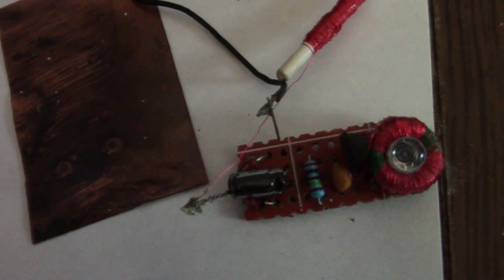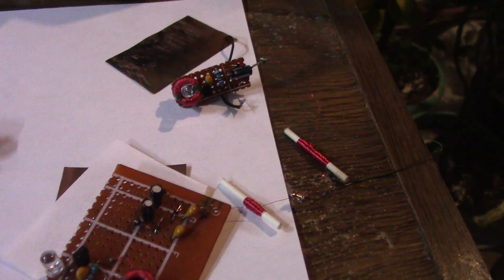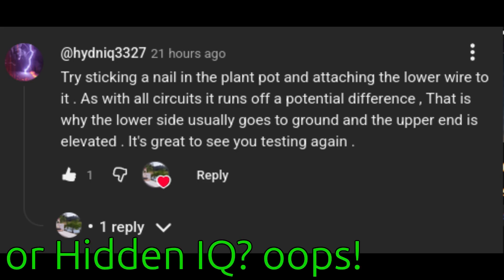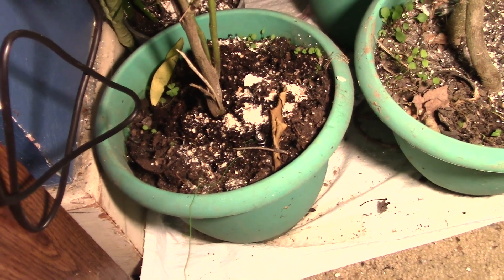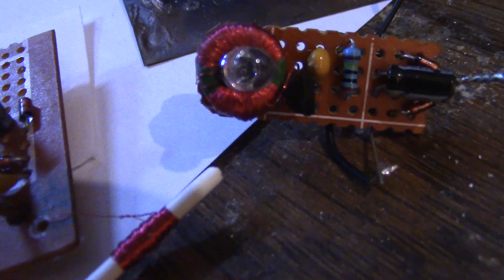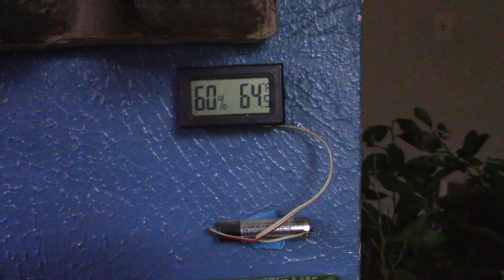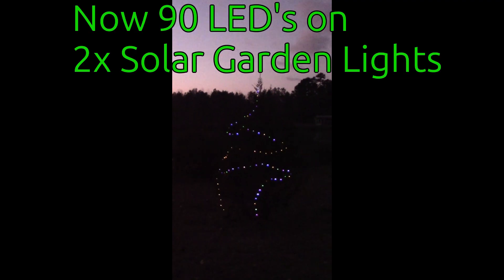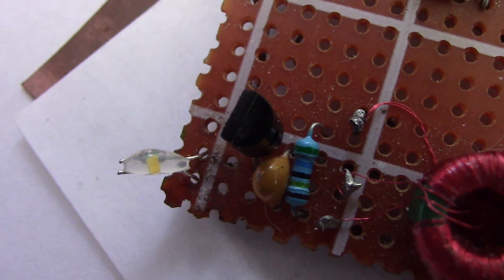Mains Energy Harvesting Using Houseplant Soil? (No Batteries)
Energy harvesting from ambient electrical fields using a houseplant? No ground plane needed, no grounding rod needed. In this experiment, I collect power from everyday mains emissions using a simple circuit grounded only through plant pot soil—enough to flash LEDs continuously, no batteries or solar required.

Discover how ambient energy from your PC and monitor can be reused, see the full circuit, and learn why soil grounding works surprisingly well. Perfect for electronics experiments, DIY energy harvesting, and low-power circuits.

Chapters:
0:00 LED Powered by Ambient Energy (No Battery)
0:12 How Ambient Energy Can Power an LED
0:23 Harvesting Mains Electrical Field Emissions
0:40 Base Energy Harvesting Circuit Overview
1:04 Multiple Circuits from One Energy Source
1:25 LEDs Flashing from Ambient Power
1:45 Using the Human Body as Ground
2:04 Subscriber Idea Using Plant Pot Soil
2:52 Testing Soil Grounding with a Houseplant
3:29 Circuit Performance Using Soil Ground
4:10 Removing the Metal Ground Test
4:57 Soil-Only Grounding Success
5:09 Temperature and Humidity Effects
6:03 Low Power LED String Experiment
7:28 Results, Observations, and Next Steps

You can find my books on Amazon -young adult and sci-fi
Such as:
Fixing Time
The Beacon/ The Beacon 2
The Agaileia Trilogy
Agaileia vs Sherlock Holmes
A Question Of Worth

The NEW audiobook that I narrated -
Incredible Insects!